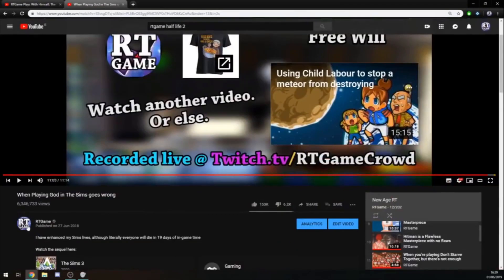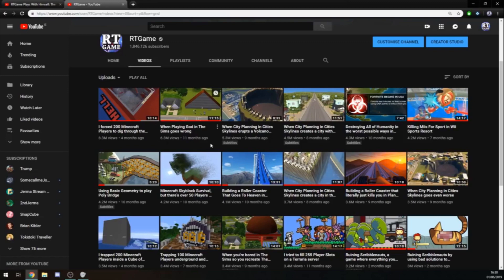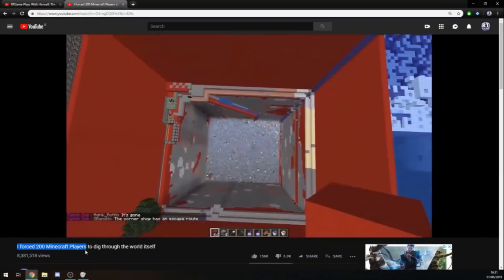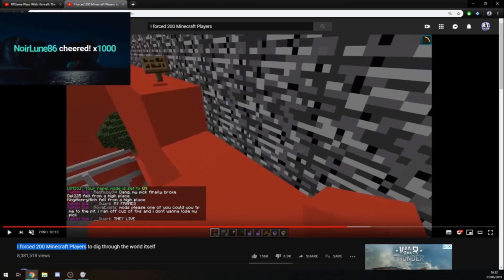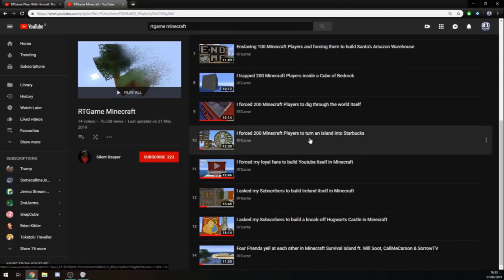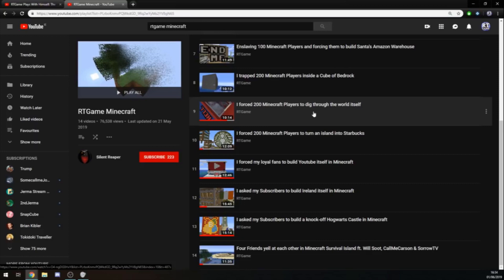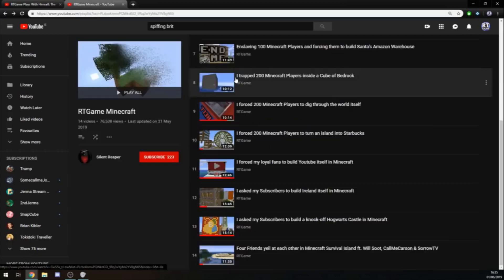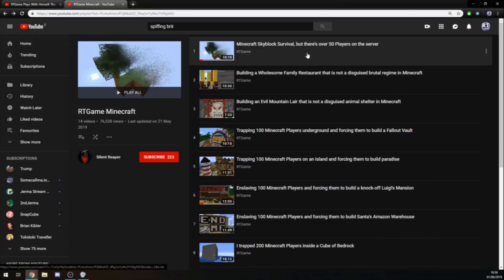RTGame Commentary Minecraft Trend "I Forced 200 Minecraft Players ..."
RTGame talks about the impact of his Minecraft video and the start of a YouTube trend

This video is a re-edited clip from RTGame's content. Drift King Clips is a fan-made channel, not run by RTGame (Daniel). Check out the original content on his channel!